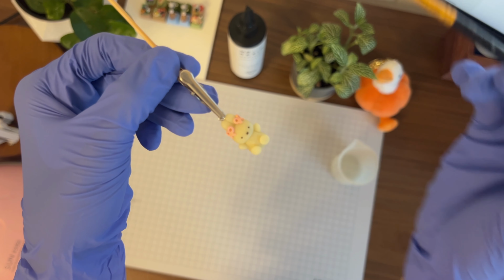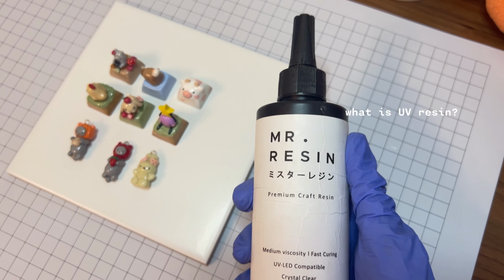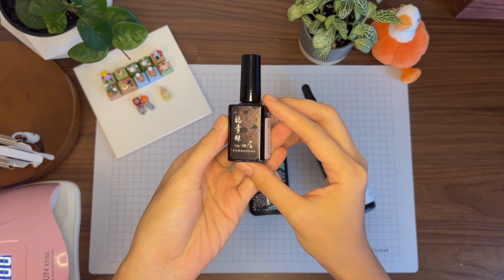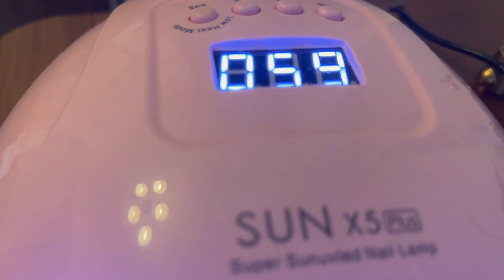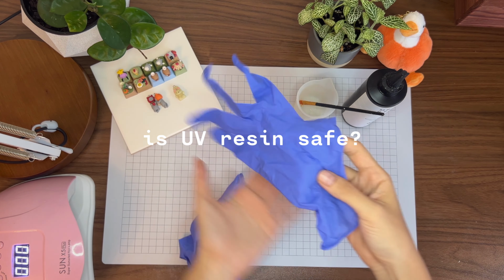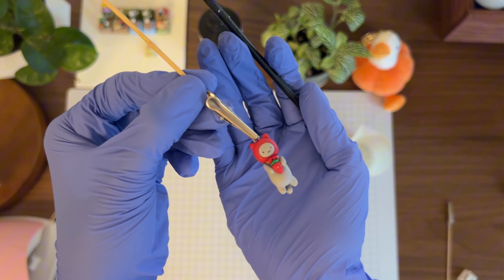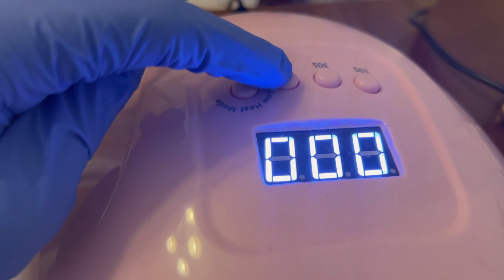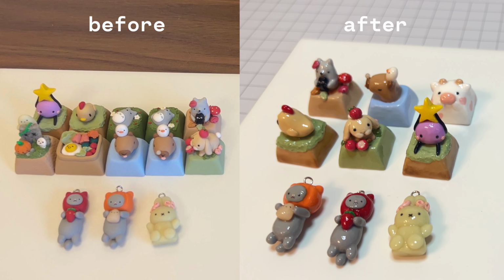How to glaze polymer clay with UV resin ✿ Tips for beginners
Hi friends :) In today’s video you will learn how to professionally glaze your polymer clay creations with UV resin.

UV resin is my go-to for adding durability and shine to my crafts! I hope you'll find this video helpful.

✿ Materials used

‣ UV resin

‣ UV lamp

‣ Nitrile gloves：

‣ Respirator mask：

‣ Alligator clamp
‣ Keycap keychain

‣ Silicone cups